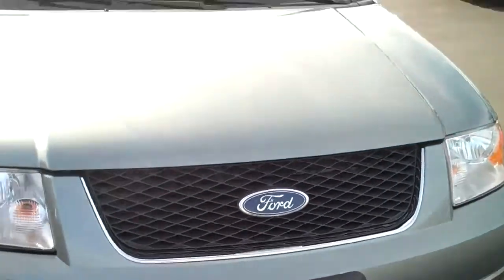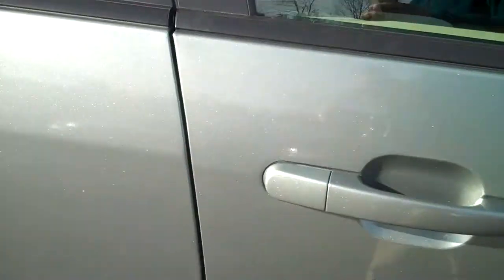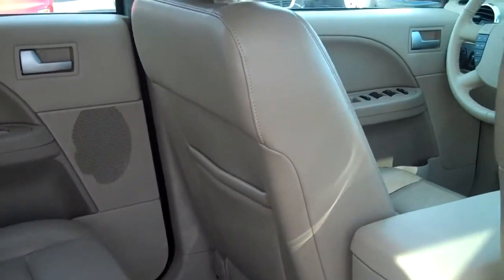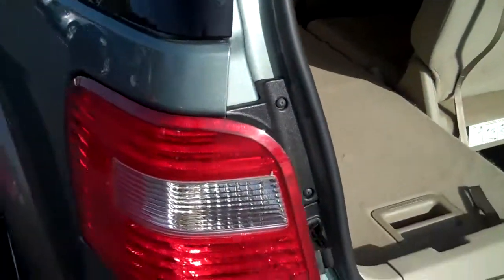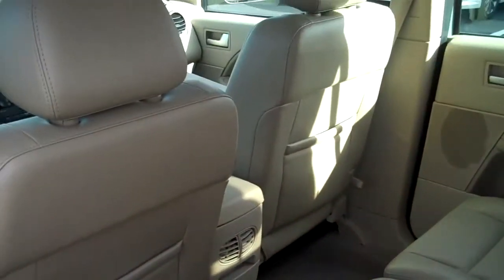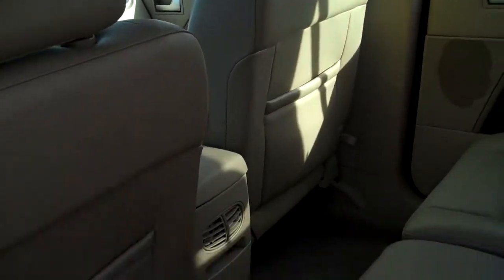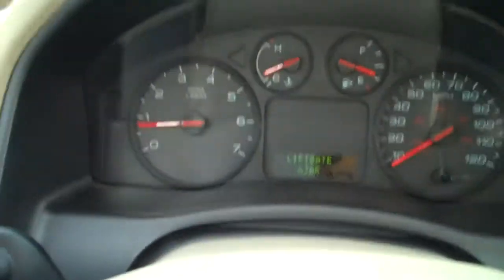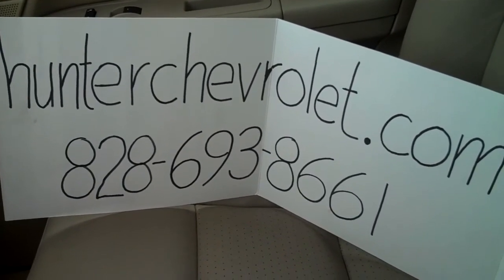2005 Ford Freestyle AWD SEL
Hunter Chevrolet Hyundai Subaru is located in Hendersonville, North Carolina. We are located in between Greenville, Spartanburg, and Asheville 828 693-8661 c92231a